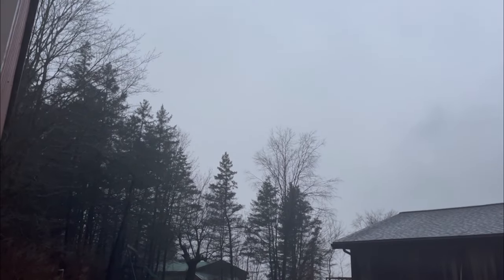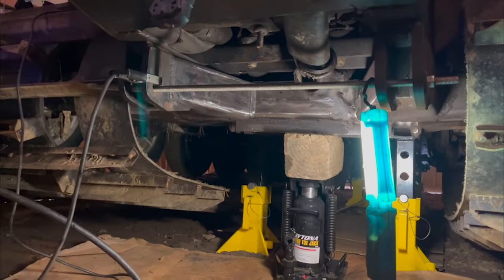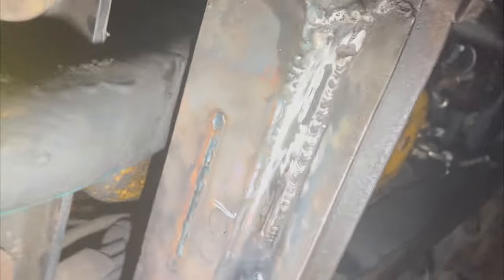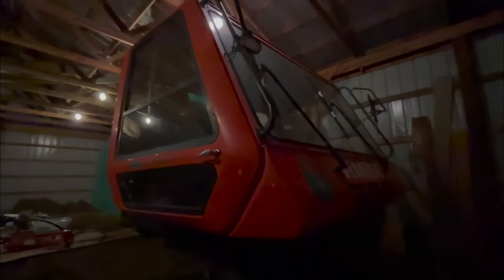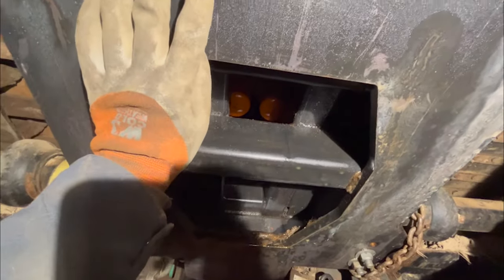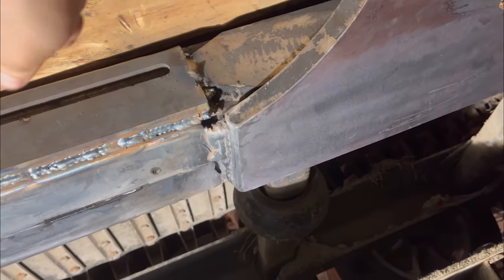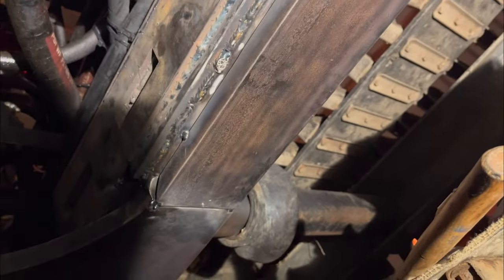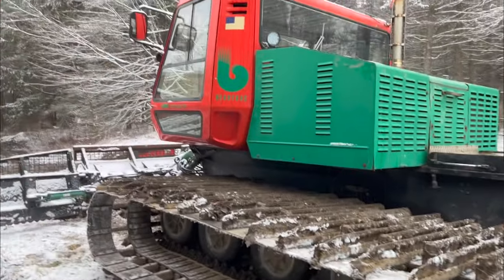Snowcat Frame Repair! 1994 LMC 3700CF. Welding Cracked Frame!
Huge thanks to Elliot for filming & editing this! What a satisfying repair!! Thanks to all for tuning in! More footage coming soon!!